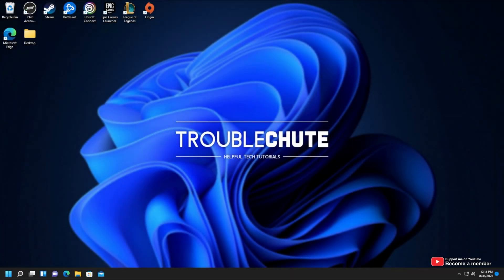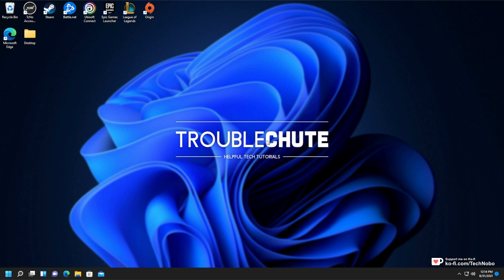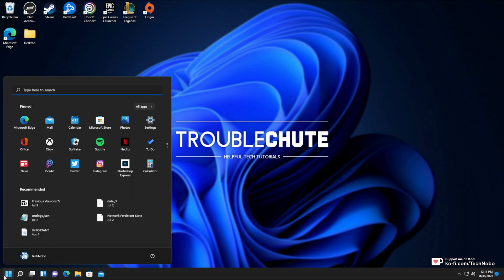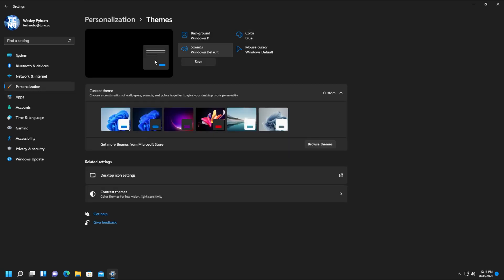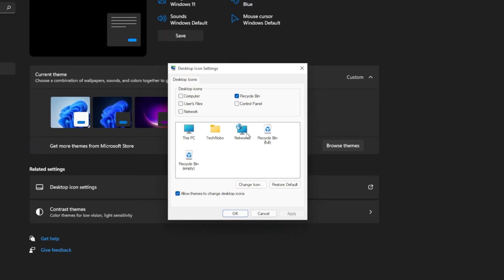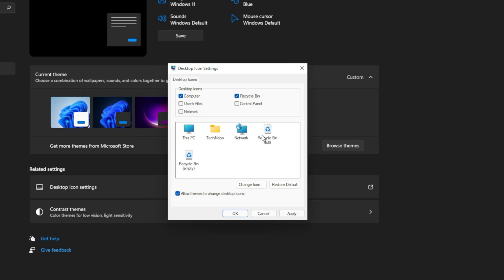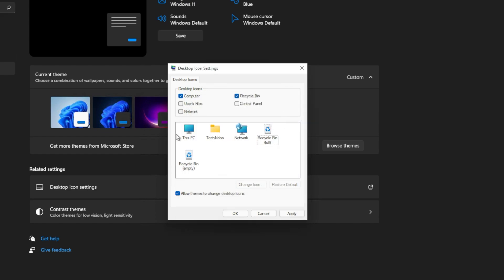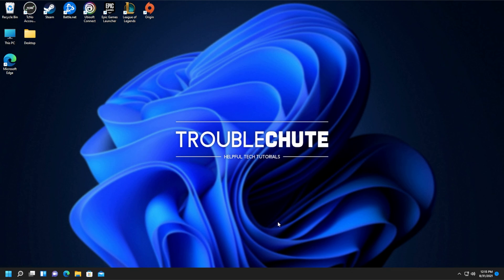Fix Recycle Bin icon missing from Desktop | Windows 11 | This PC + More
Need to restore something from the recycle bin, but can't find the icon on your desktop? Can't find the This PC icon, Networking or Control Panel icon? Well, it's something you can hide. This video shows you how to show and hide them from the Windows settings screen. It's simple. This is a Windows 11 Guide.

Timestamps:
0:00 - Explanation
0:21 - Show/Hide Recycle Bin, This PC and other icons
1:04 - Change Recycle Bin, This PC and other icons | Customization